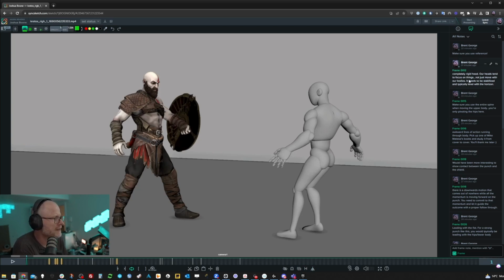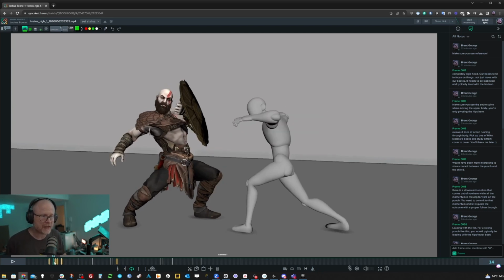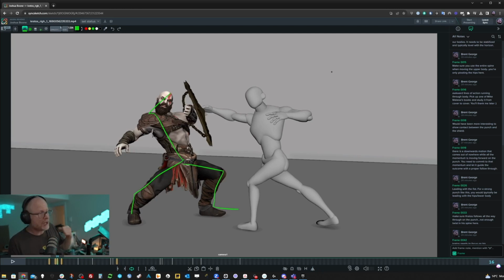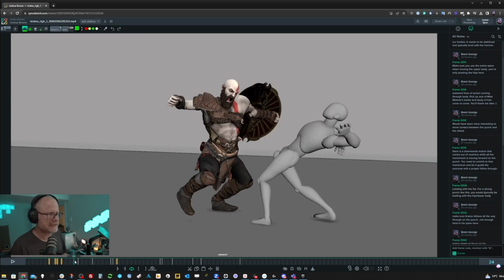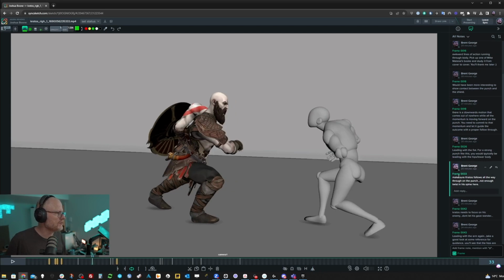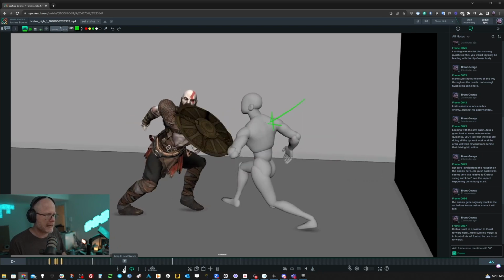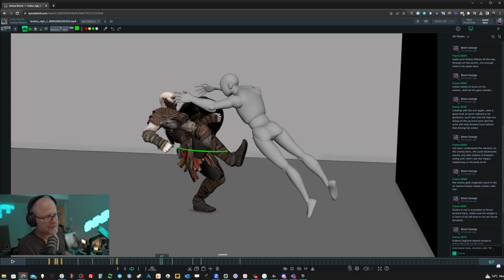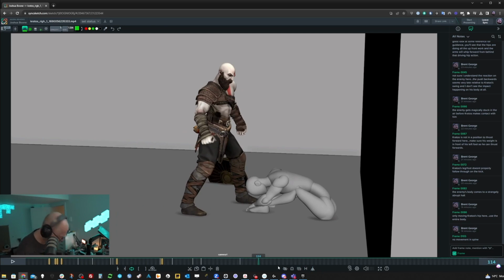Body Mechanics for Game Animation | Animation Review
For this animation review, Brent George is helping Joshua look at this challenging animation with a fresh set of eyes to help him take it to the next level!

If you'd like your animation reviewed by one of the Agora.Community experts, you can check out who is available to take your animation to the next level